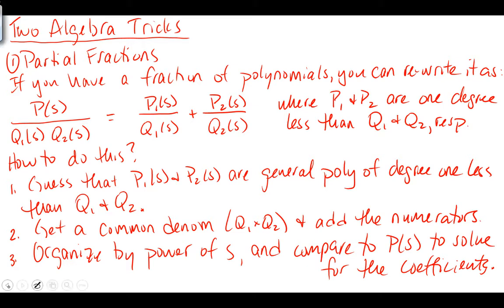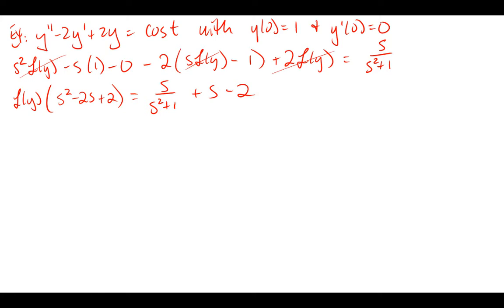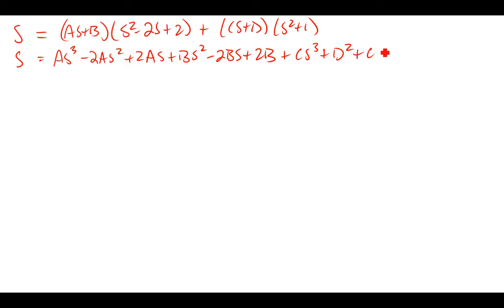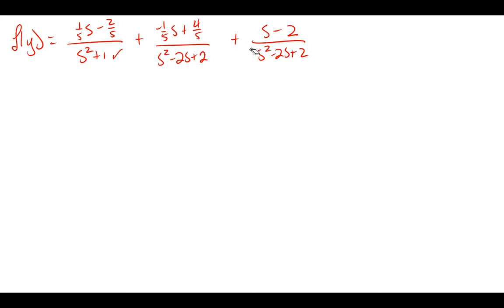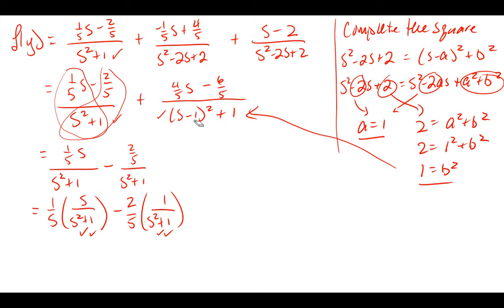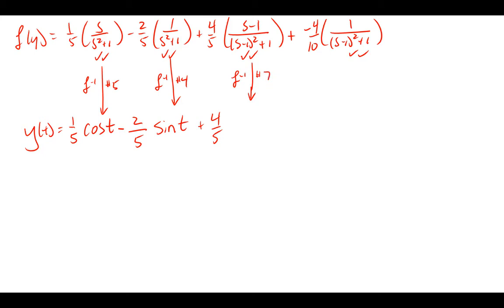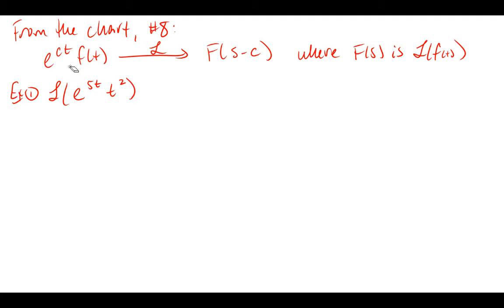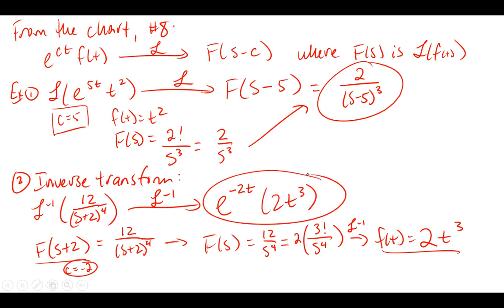MTH 330 - Laplace Examples